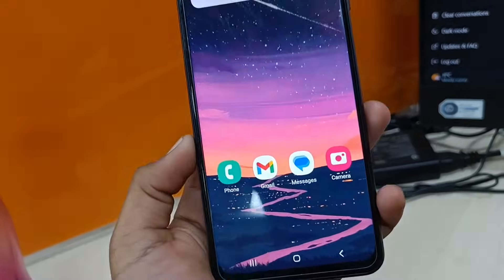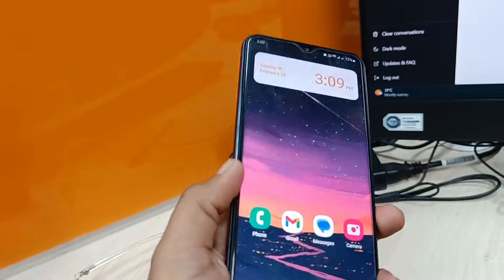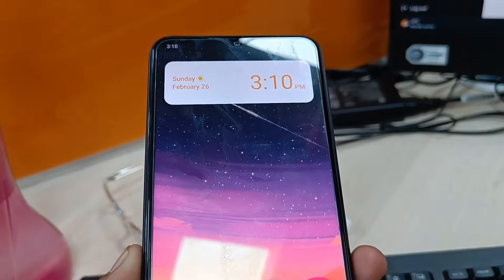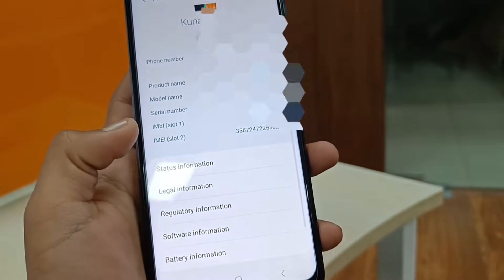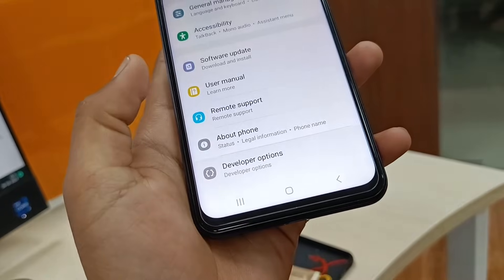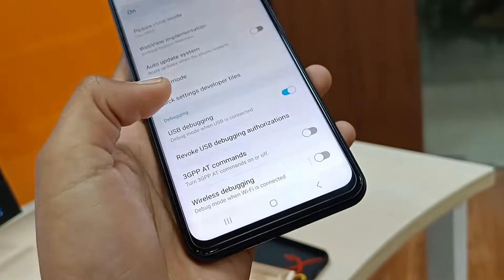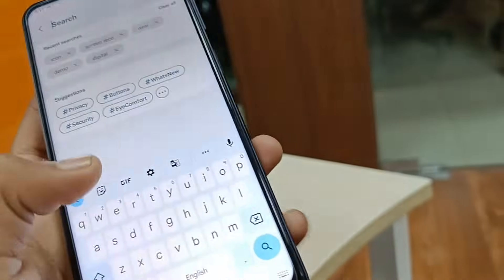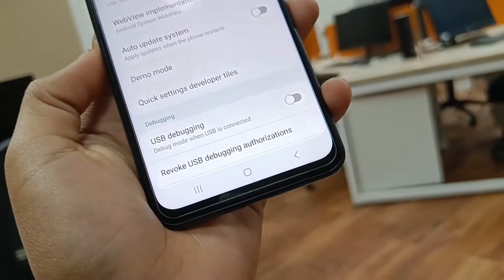How to Turn Off USB Debugging on Any Android *2 minutes*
A Video tutorial on How to Turn Off USB Debugging Android or Ways to disable USB debugging your Device.

Article links:
ONE REQUEST?
(BE KIND)
We TRUST IN YOU! You matter most to us, But YouTube Wants you to GIVE A LIKE, Be at the top (🔝) 0.51% of people who like this video: Tutorial to turn off usb debugging from developer options on Android.